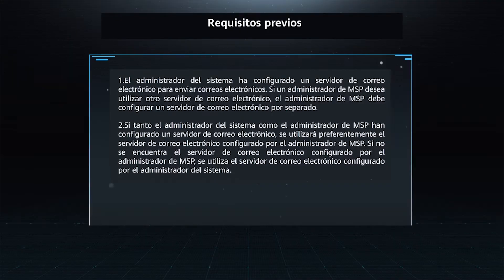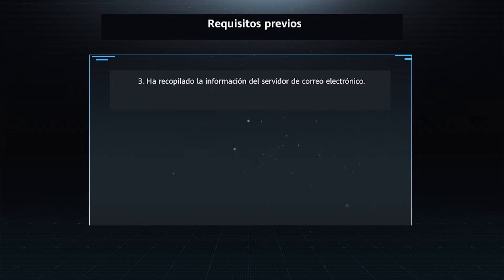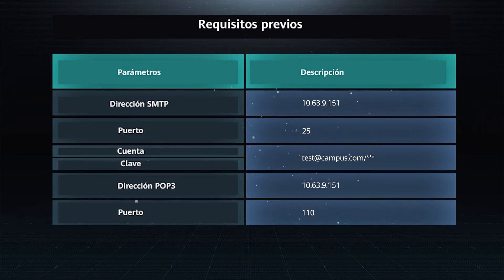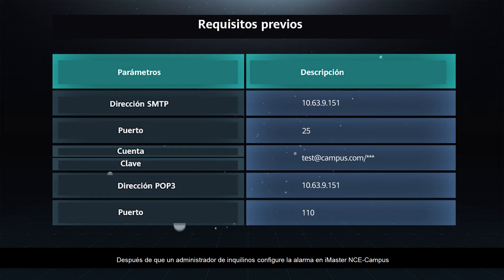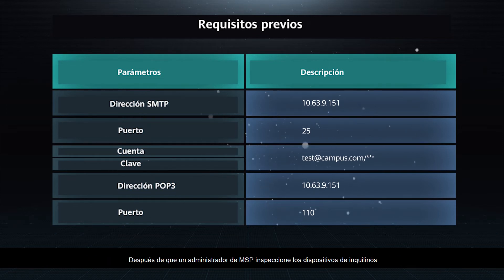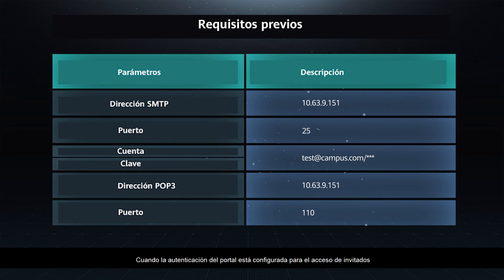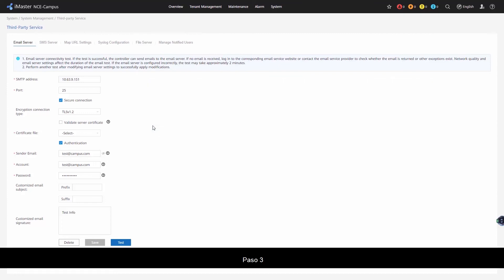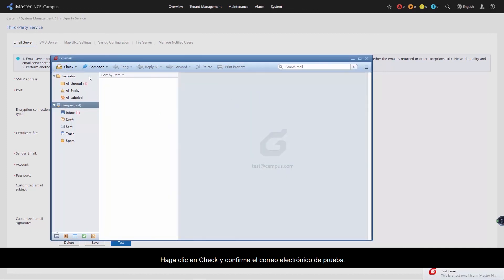iMaster NCE Cómo configurar un servidor de correo electrónico para enviar notificaciones a tenants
En el siguiente video veremos los pasos para configurar un servidor de correo electrónico para enviar notificaciones a los tenants en iMaster NCE.

Acerca de iMaster NCE
iMaster NCE-Campus, el sistema de control y gestión de redes de conducción autónoma de última generación de Huawei para redes de campus, integra funciones de gestión, control, análisis e inteligencia artificial (IA), lo que proporciona una automatización completa del ciclo de vida de las redes de campus. El cierre inteligente de fallas también se implementa a través de análisis de big data e IA. Ayudando a las empresas a reducir tanto los gastos operativos (OPEX) como los costos de operaciones y mantenimiento (O&M), iMaster NCE-Campus acelera la nube empresarial y la transformación digital al lograr una gestión de red inteligente y automatizada.

Conoce el foro de la Comunidad Huawei Enterprise Si tienes alguna pregunta, no dudes en escribirnos en el foro